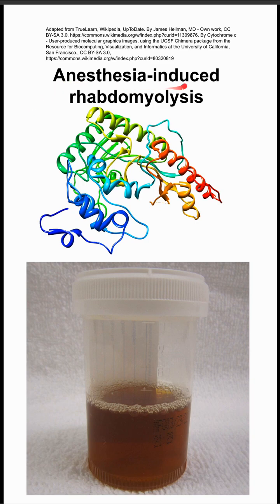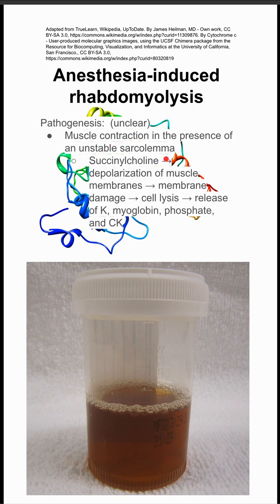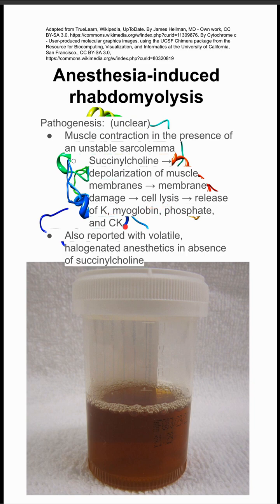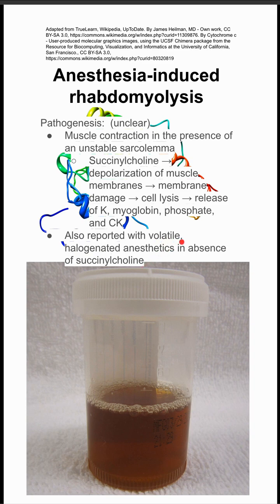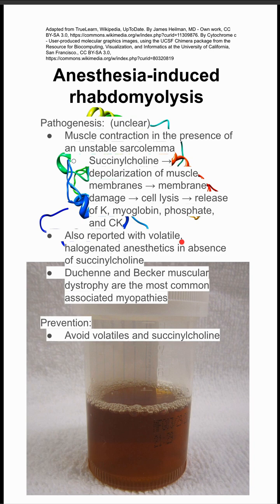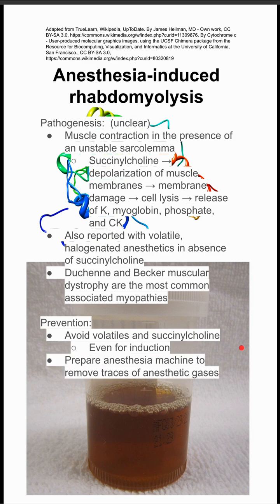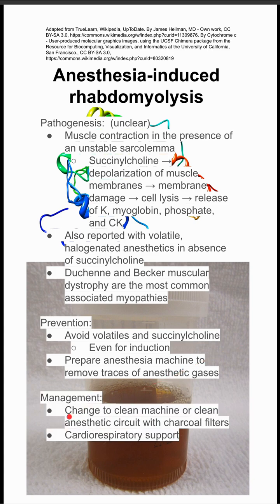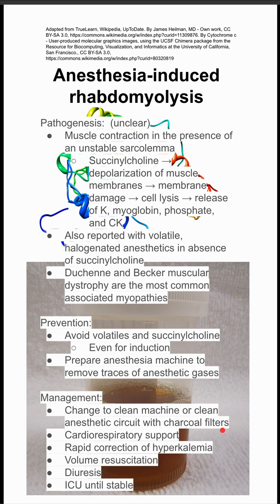Anesthesia-induced rhabdomyolysis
Pathogenesis:  (unclear)
Muscle contraction in the presence of an unstable sarcolemma
Succinylcholine → depolarization of muscle membranes → membrane damage → cell lysis → release of K, myoglobin, phosphate, and CK
Also reported with volatile, halogenated anesthetics in absence of succinylcholine
Duchenne and Becker muscular dystrophy are the most common associated myopathies

Prevention:
Avoid volatiles and succinylcholine
Even for induction
Prepare anesthesia machine to remove traces of anesthetic gases

Management:
Change to clean machine or clean anesthetic circuit with charcoal filters
Cardiorespiratory support
Rapid correction of hyperkalemia
Volume resuscitation
Diuresis
ICU until stable